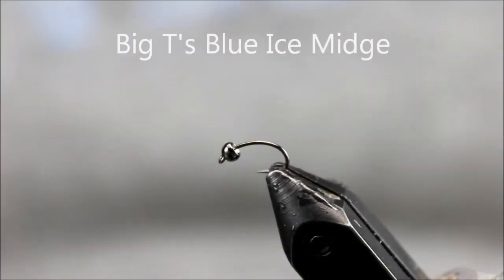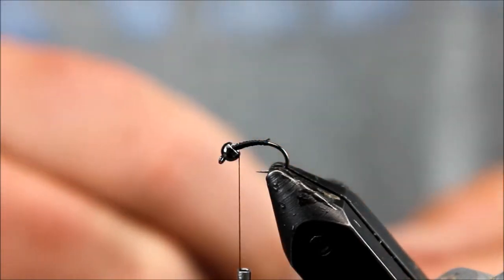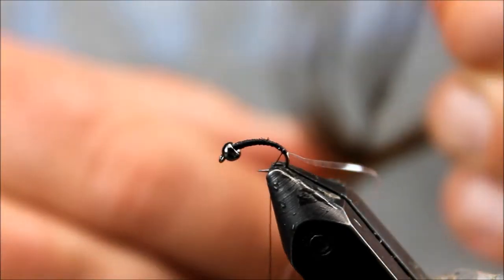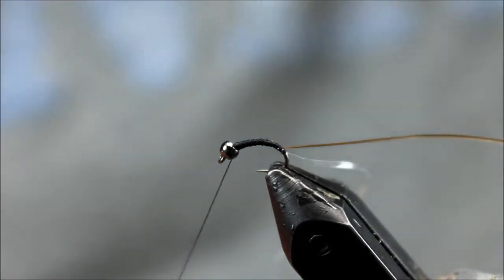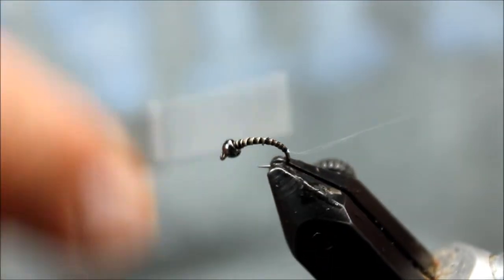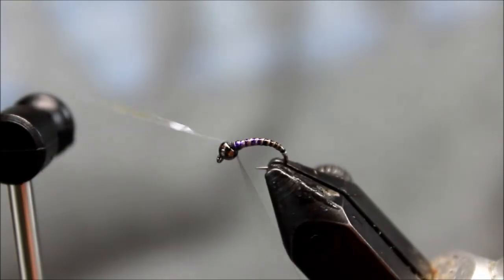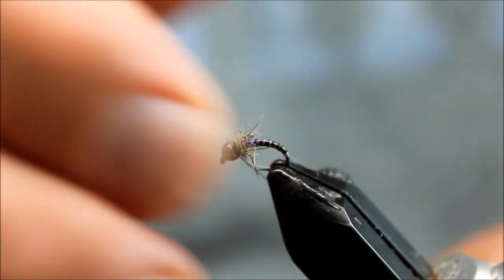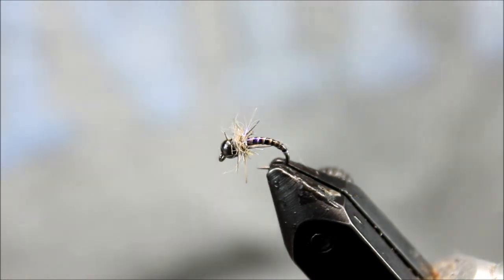Blue Ice Midge